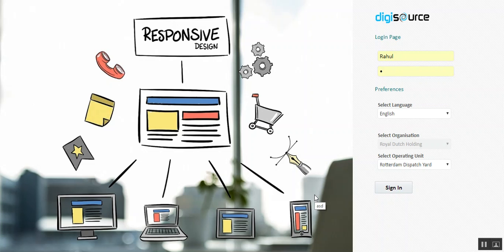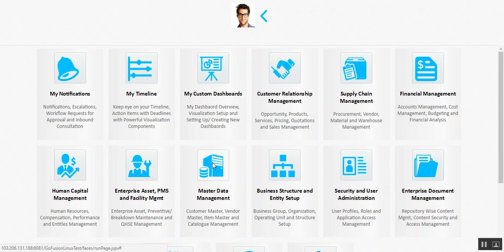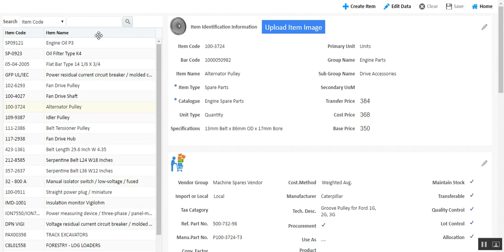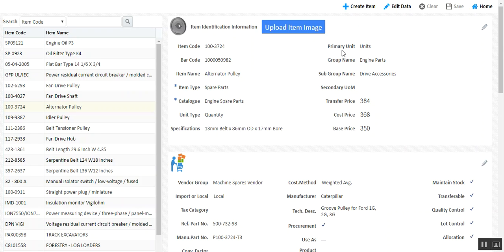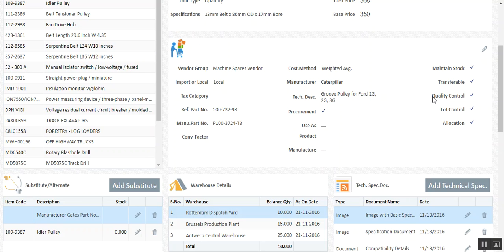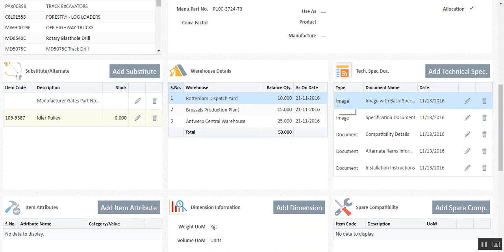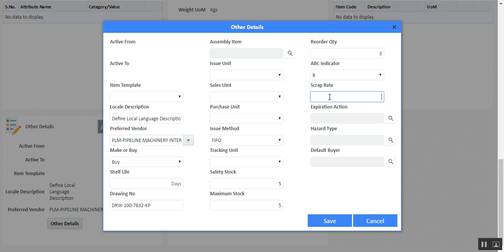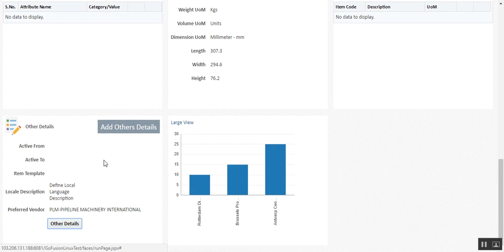FusionFox Comprehensive Item Master - How to create an Item ?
About FusionFox Enterprise Resource Planning

FusionFox is innovated by goFusion Software Private Limited and the first Enterprise application built on responsive UI technology that enables applications to be seamlessly accessed from any device and readily available on cloud. This is built on latest Oracle Fusion Technology stack using Oracle ADF/Jdeveloper and service oriented architecture. In less than a year FusionFox created enough success stories in various countries that include Indonesia, UAE, Oman, Saudi Arabia and Europe.

About the Company:

goFusion is part of InfoSource systems middle east and started around 8 years back by seasoned IT professionals and presently having offices in India, Sweden, Oman, Saudi Arabia and Indonesia. We are leader in application development on Oracle Fusion Stack in India and have build multiple solutions on this highly innovative technology. InfoSource is also largest Oracle EBS implementation company in Saudi Arabia having vast high rank customers base that includes Saudi Railways, Saudi Post, Ministry of Health, Mobily, HSBC, Saudi American Bank, KFUPM, Arab National Bank to name a few.